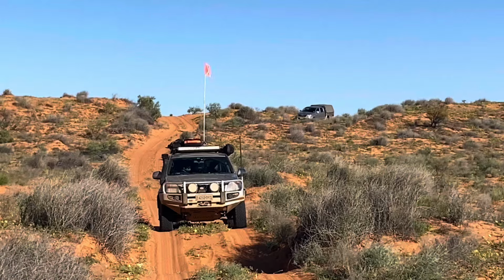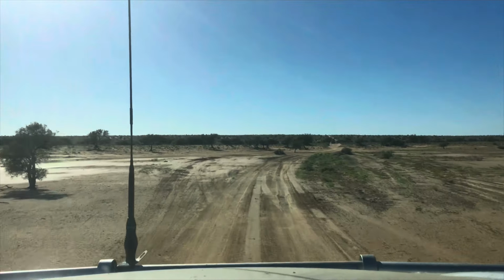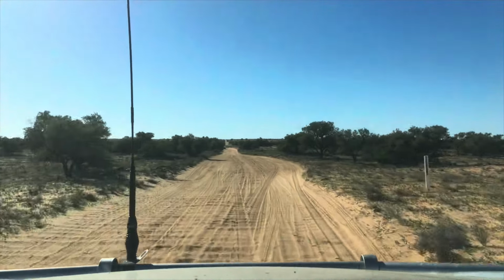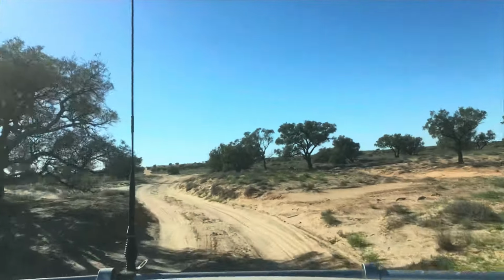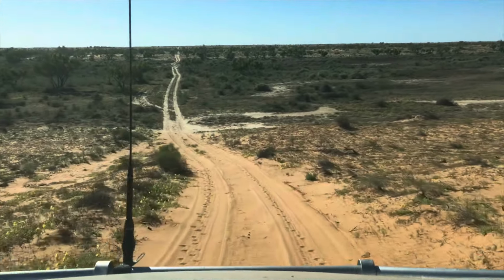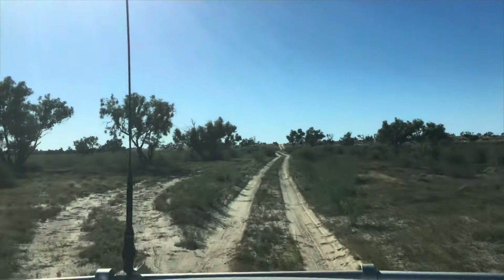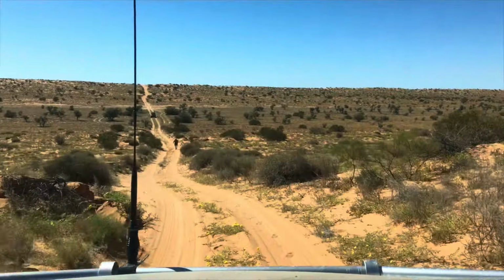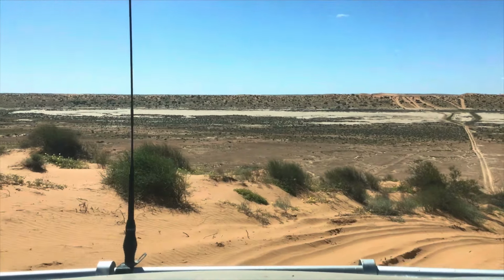4th day SIMPSON DESERT TRIP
Made it! and BIG RED
No, Hilux run out of fuel, 1 km before Birdsville, without putting any extra fuel in a standard tank from mt Dare